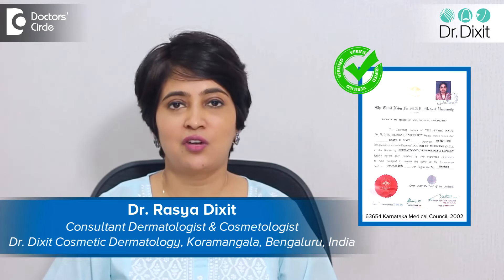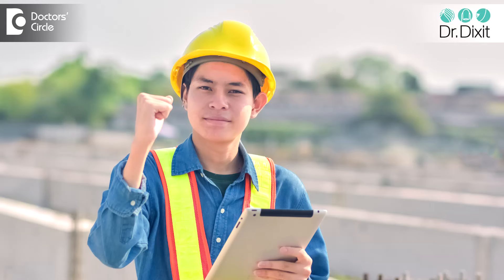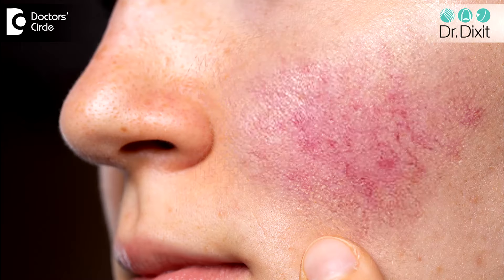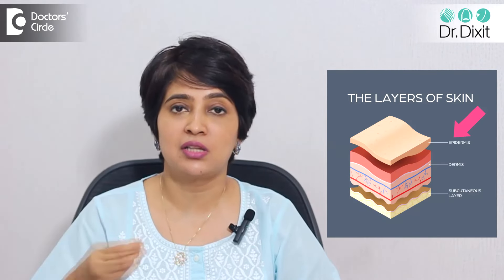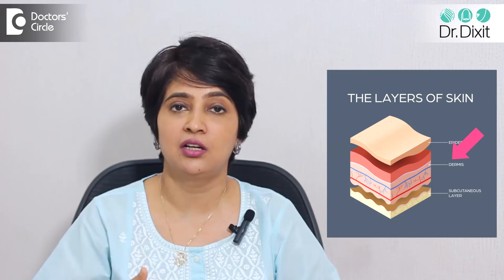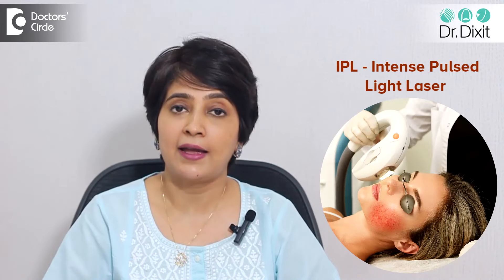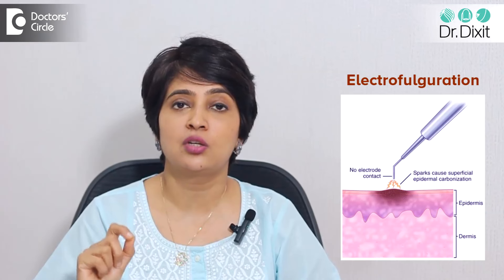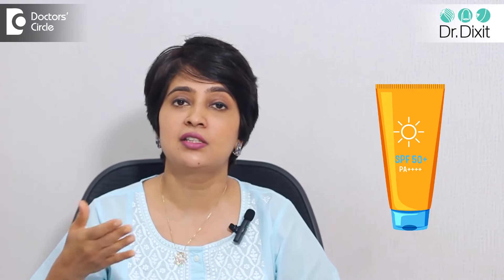BROKEN CAPILLARIES on FACE! |Skin REDNESS | BLOOD VESSELS on face - Dr.Rasya Dixit | Doctors' Circle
When we see broken capillaries on the skin that means redness especially around the nose area the cheek area and the perioral area. We are usually thinking that there is a lot of sun damage to the skin. So people who have predominantly jobs which take them outdoors they could be police people they could be people in sales. There could be people who are social workers who spend a lot of time in the sun or people who are in agriculture industry. We see that over a period of time if they have not used adequate sun protection the epidermis becomes very thinned out and the capillaries are visible around these areas. We also see this condition in a skin condition called rosacea where the skin capillaries become more visible to the naked eye. We also see this in chronic smokers where the skin epidermis again thins out because of the effect of smoking so in all these conditions because of the damage to the overlying epidermis and the dermis is becoming thinner because of poor sunscreen use we see broken capillaries on the skin. The treatment of broken capillaries usually is a very simple method of either using an IPL to improve the quality of the epidermis or to use the IPL to reduce or shrink the capillaries on the face or to use an electro fulguration method to target the specific capillaries which are more prominently visible. So all these treatments when they are being done you should give significant Improvement in the form of using a good sunscreen to prevent the sun damage from happening again and causing the skin capillaries to be visible again. To know more about these treatments as well as these procedures speak to your dermatologist today.